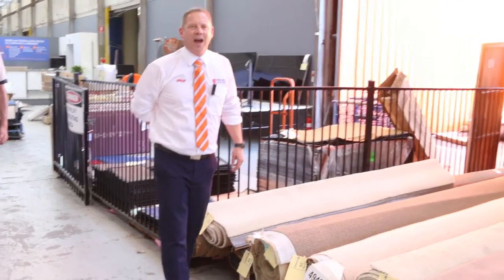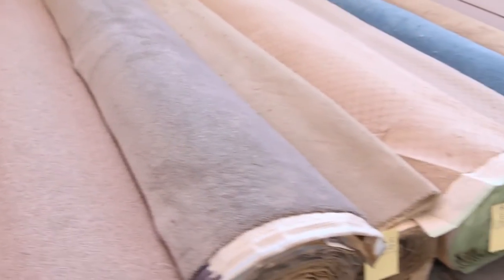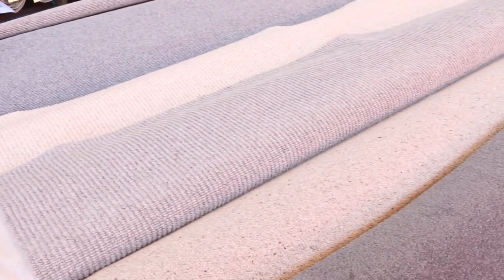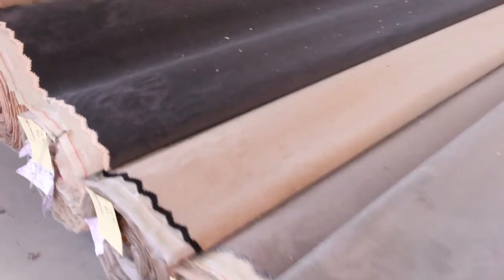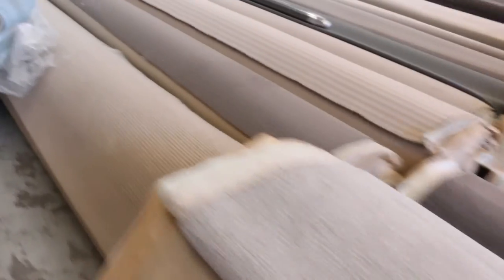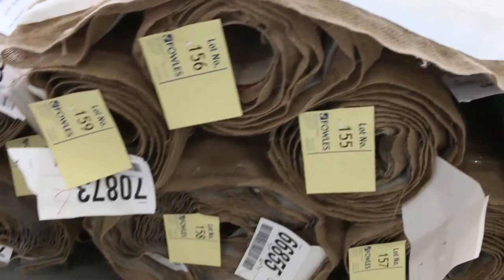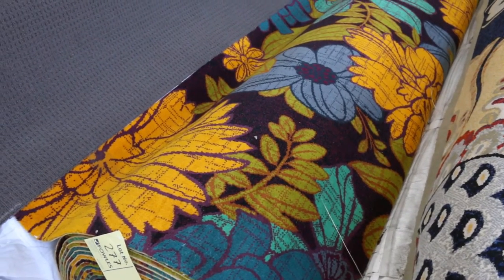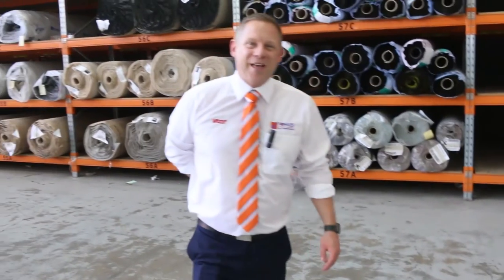Carpet Auction 2 October